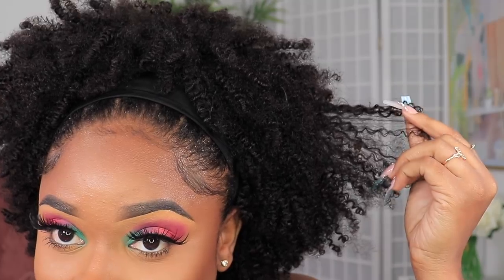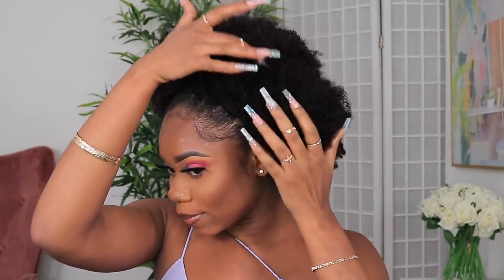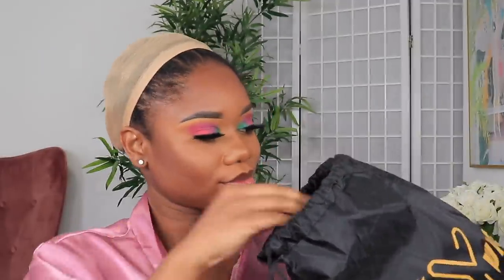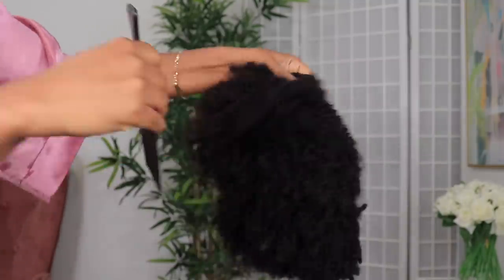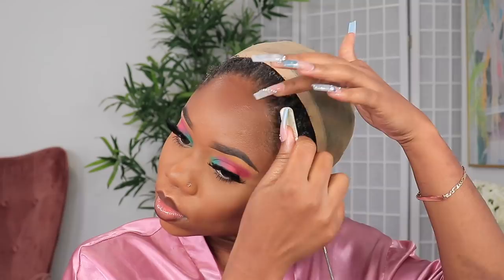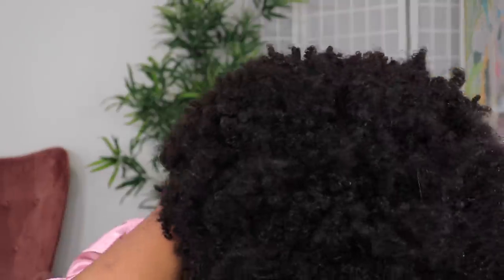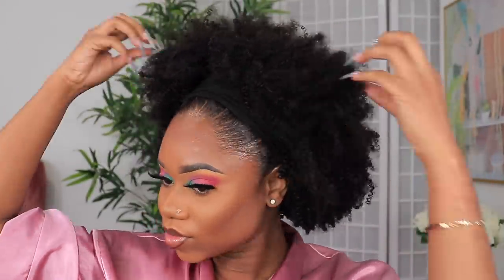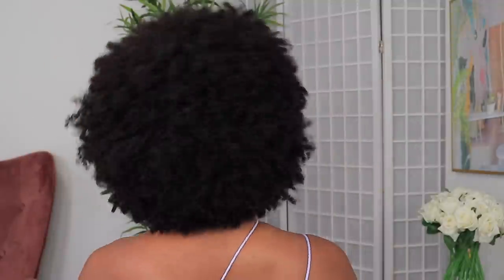NO WAY THIS IS A WIG! THIS IS MY NATURAL HAIR... PERIOD! | Ywigs | Chev B.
Wig Deets:
Wig Name:Mary
Hair Length: 14 inches
Hair Density: 150%
Cap Construction:Headband wig
Cap Size: Average (One size fits all)

Nationality: Jamaican
Based: Canada
Age: 25